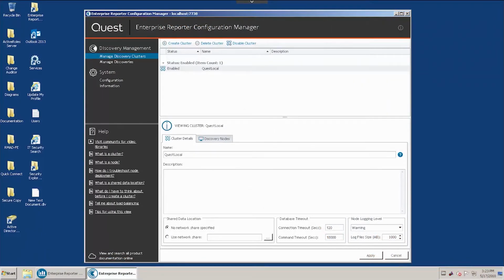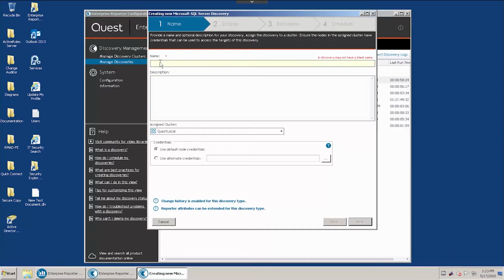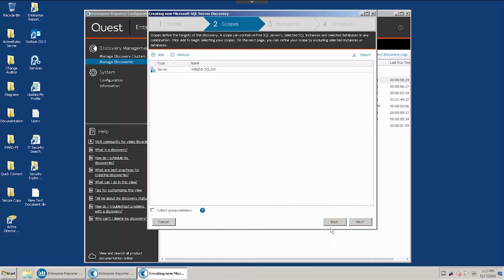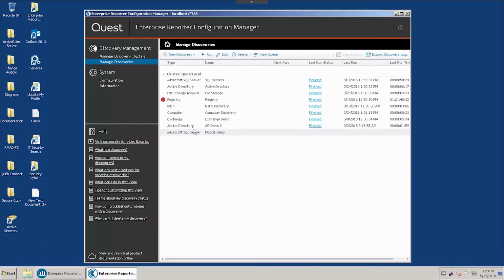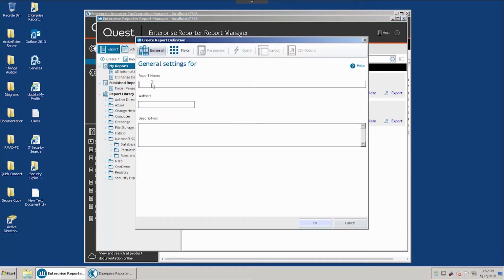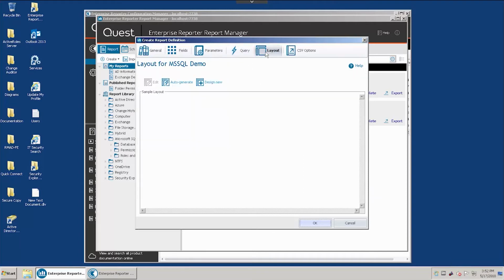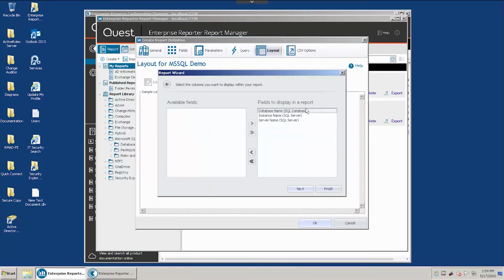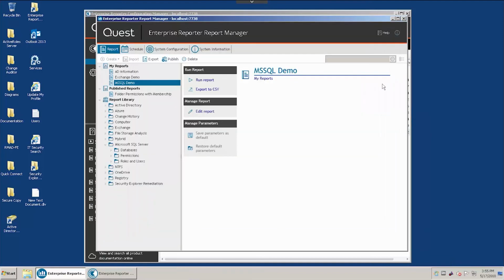SQL Server in Enterprise Reporter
Learn how to use SQL Server features in Enterprise Reporter.